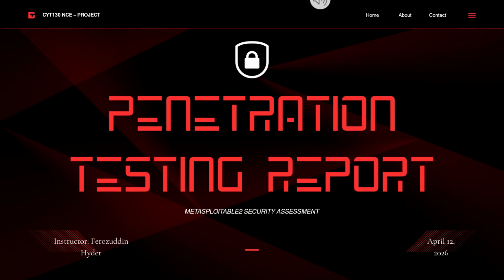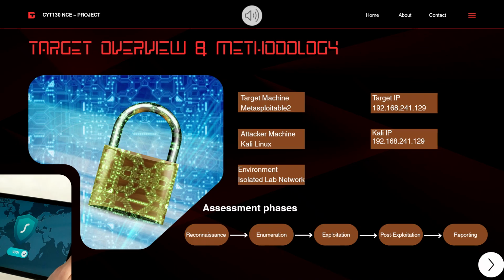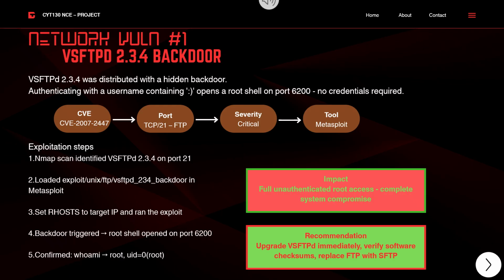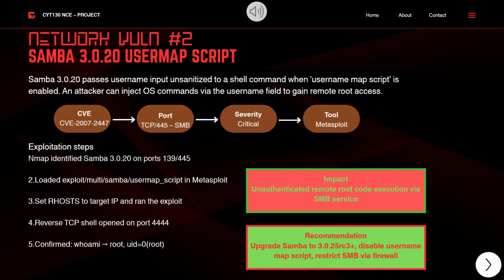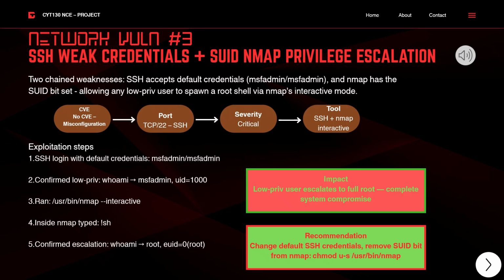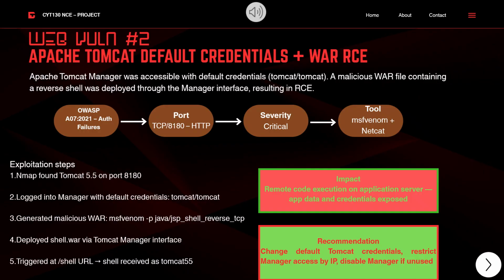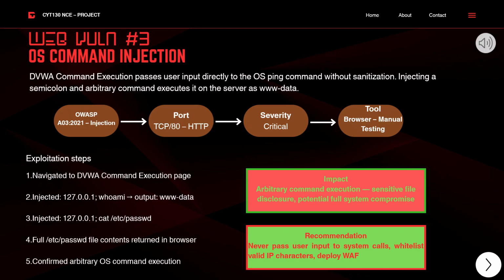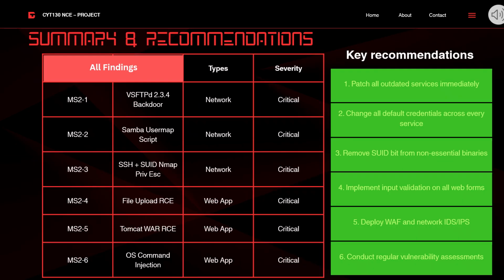CYT130-Group 5 Presentation